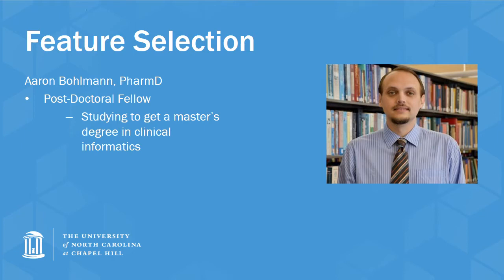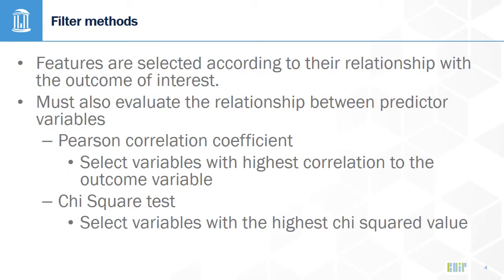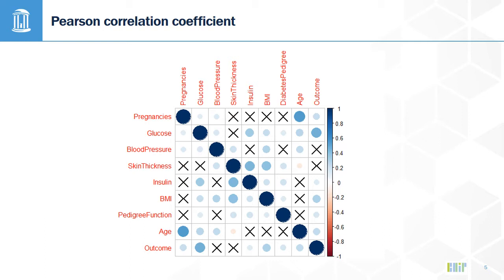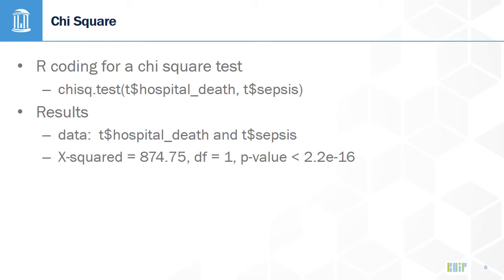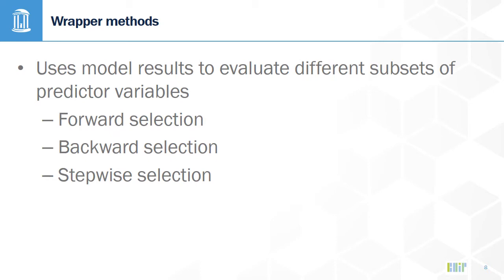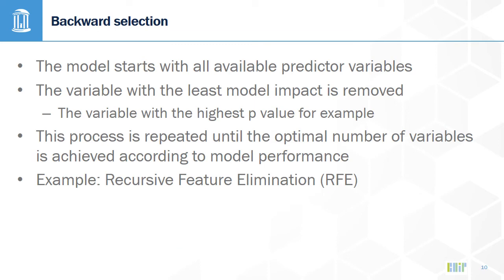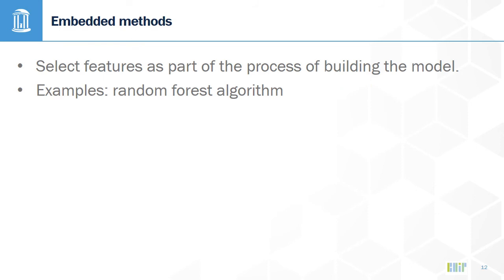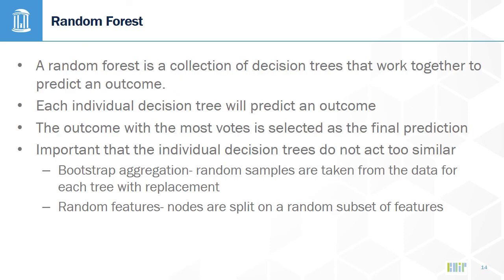ENABLE - Data Mining | Feature Selection